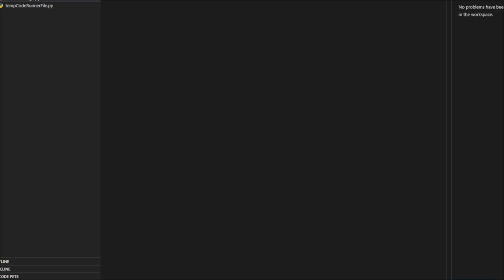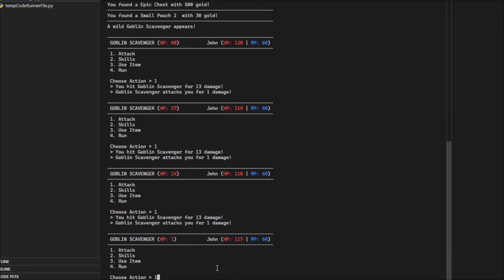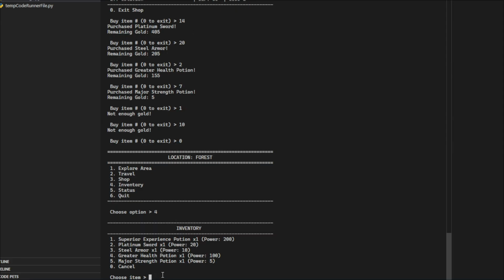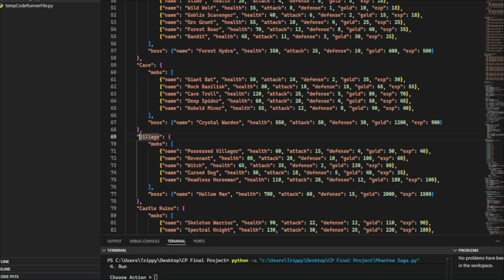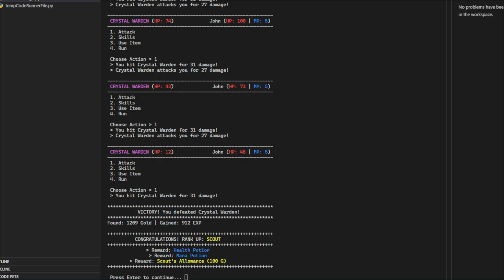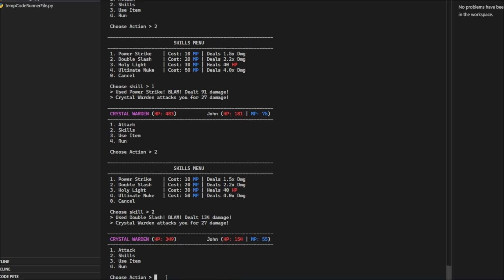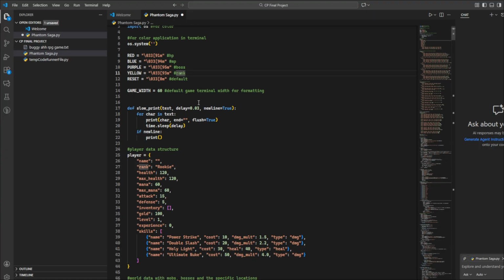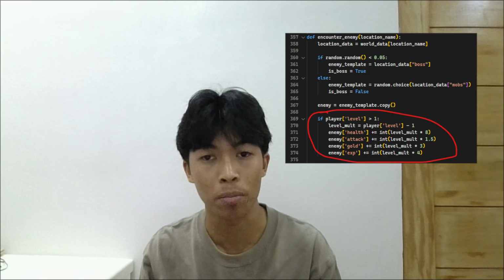IT105 Lopez Video Presentation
A Text Based RPG Built in Python submitted as part of the Final Requirements to the Subject – Computer Programming 1